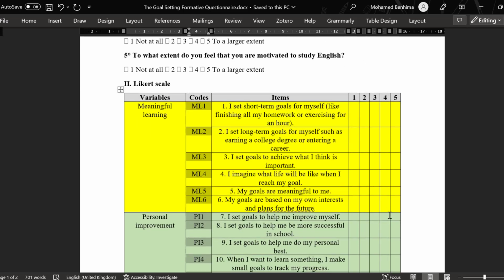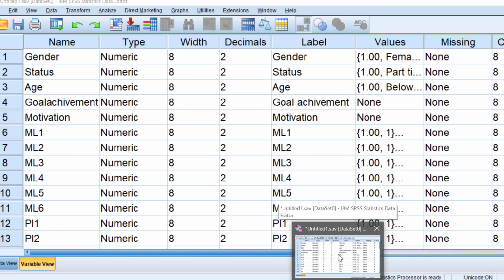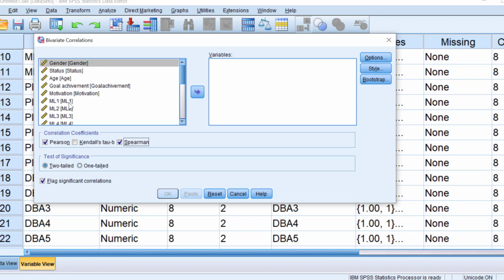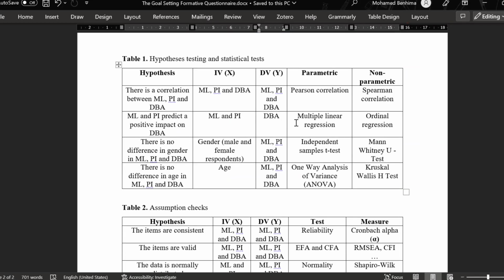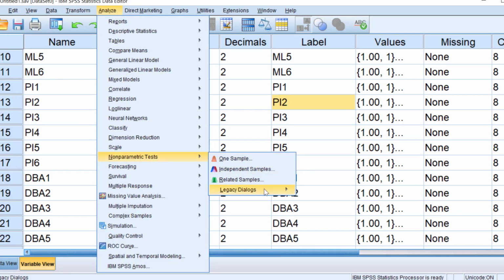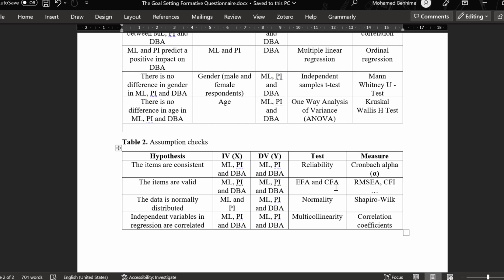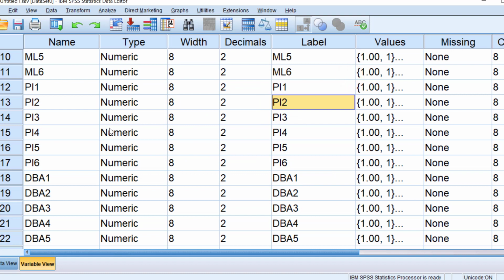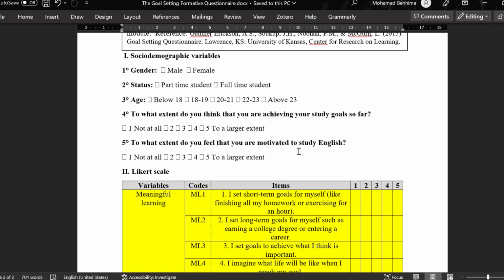The BEST way to analyse Likert scale surveys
✨📝Downloadable and editable templates for Likert scale surveys.
📄✏: Get a Likert scale template customizable in Microsoft Office Word
📄✏: Another short version of a five-point Likert scale in MS Word
📄✏: These template downloads show support to the channel and research work.